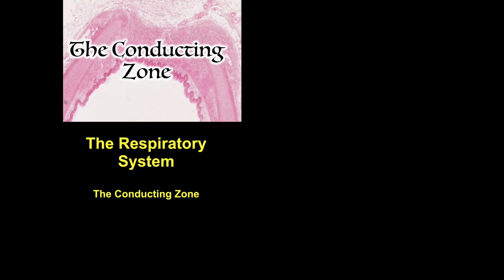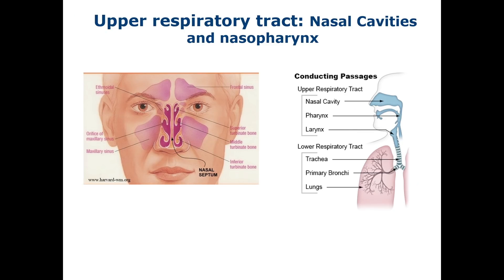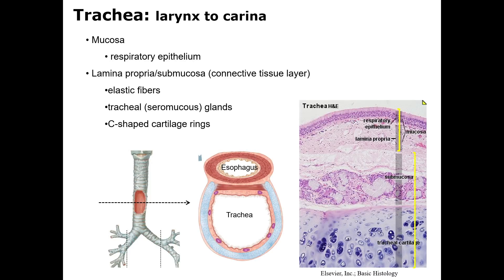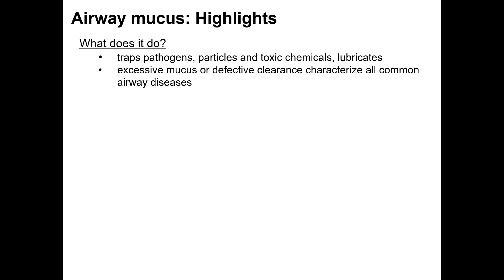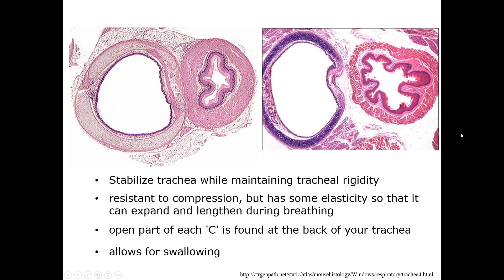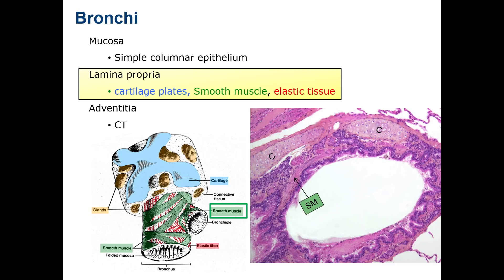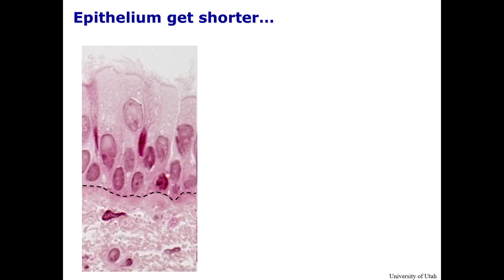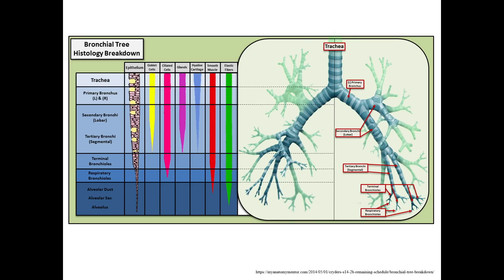The Respiratory System: The Conducting Zone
Today's tutorial covers the respiratory system, with specific focus on the conducting zone.

Table of Contents: Time Stamps
- Respiratory Basics 0:29
- Upper Respiratory Tract 2:16
- Lower Respiratory Tract 3:18
- Trachea 3:40
- Trachea Mucosa 4:43
- Trachea Submucosa 5:47
- Airway Mucus Highlights 6:29
- Mucociliary Escalator 7:32
- Trachea Cartilage 8:17
- Trachealis Muscle 9:00
- Bronchi 9:54
- Bronchi Mucosa 10:26
- Bronchi Lamina 10:37
- Changes in Conducting Zone Structure 11:40
- Bronchioles 12:20
- Cellular Transitions 13:27
- Terminal Bronchioles 13:36
- Club Cells 14:30
- Bronchial Tree Overview 15:20